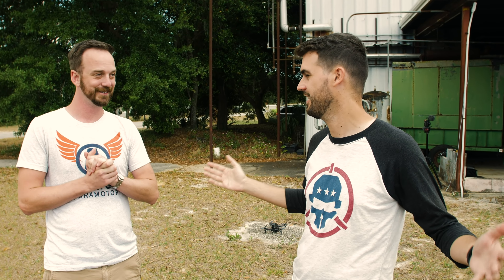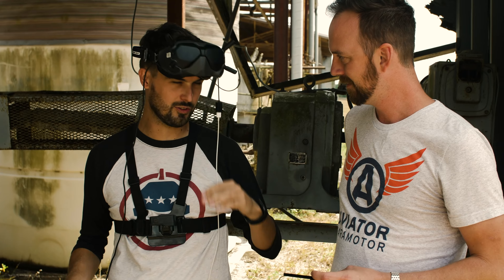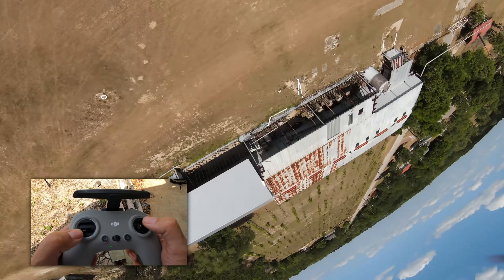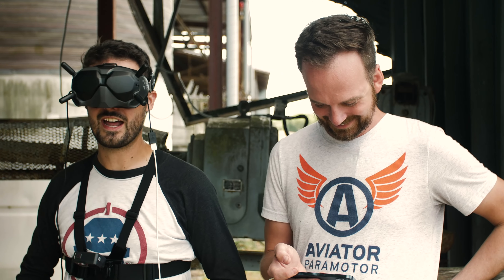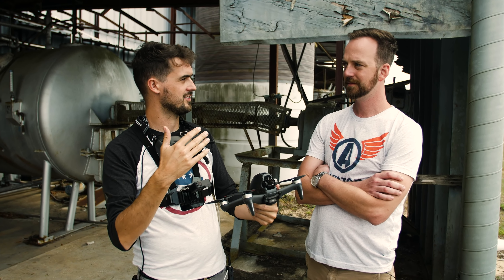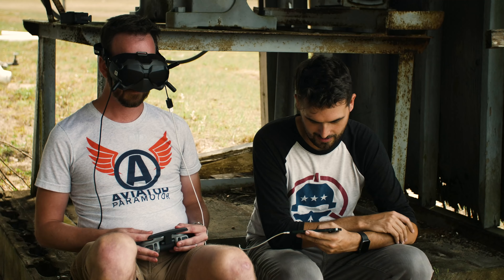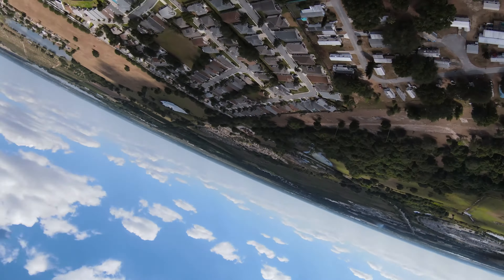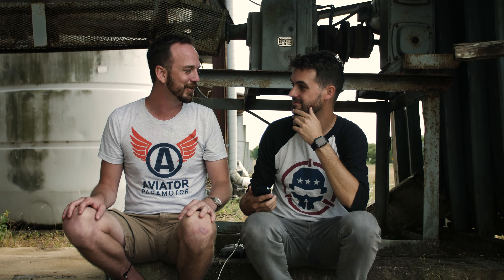HOW TO INVERTED YAW SPINS with DJI FPV Drone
-Production Team-
Drew Camden - Producer
Reese D'Aquin - Camera / Assistant Editor
Christian Kapper - Senior Editor